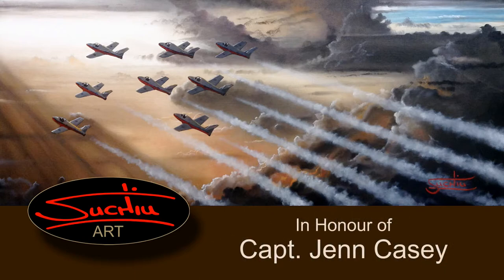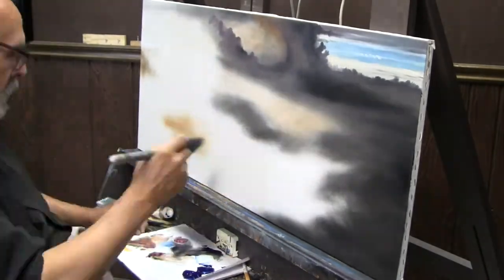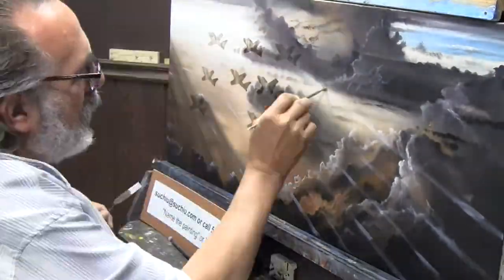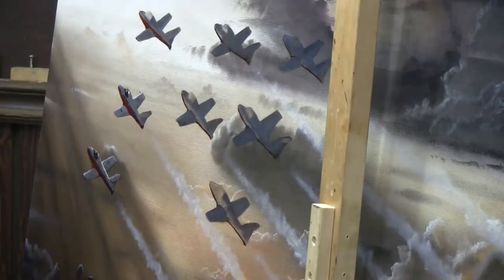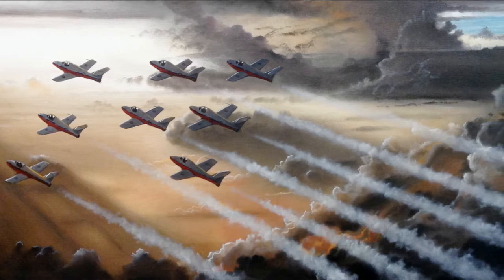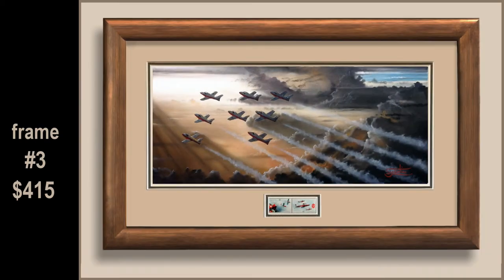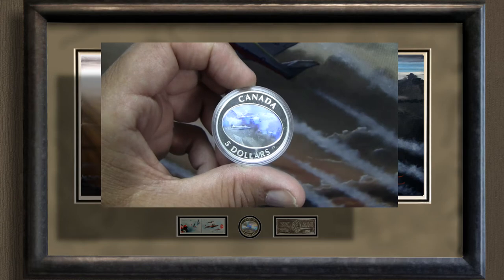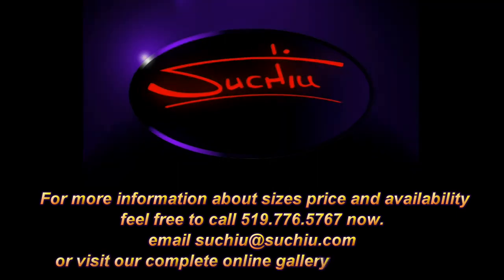Snowbirds / Suchiu Painting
Although the actual Canadian Forces Flight Team "Snowbirds" jets are subsonic you can watch the painter in this video shows an amazing art piece he painted online going together at Mach1.  Enjoy the video and feel free to make your art investment of a lifetime in a beautifully framed Suchiu/Snowbird missing man formation.